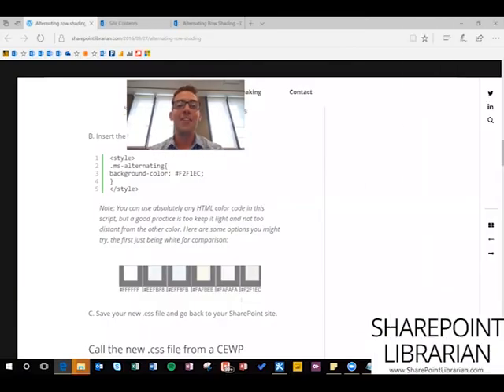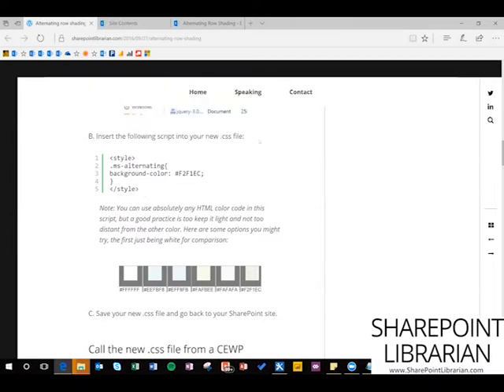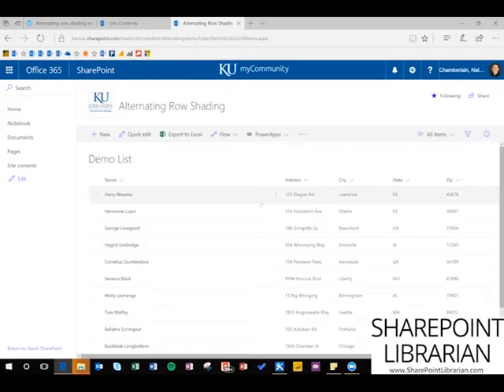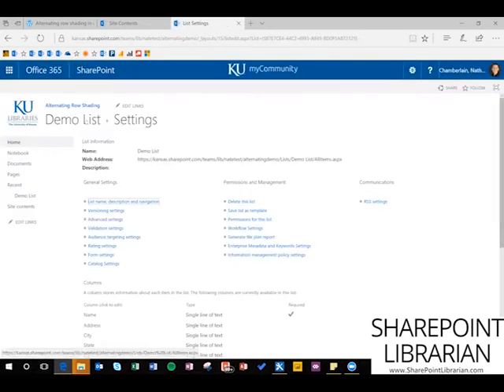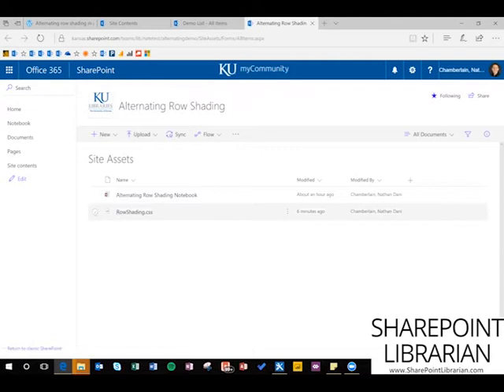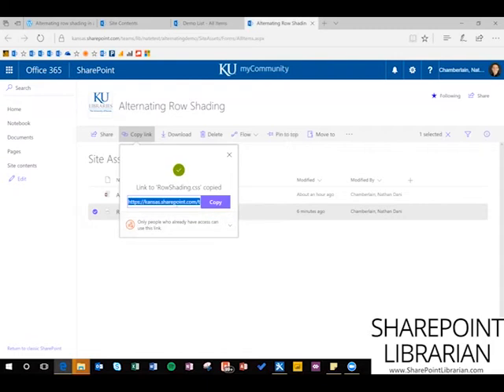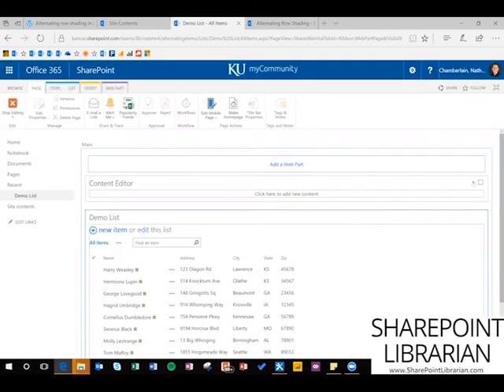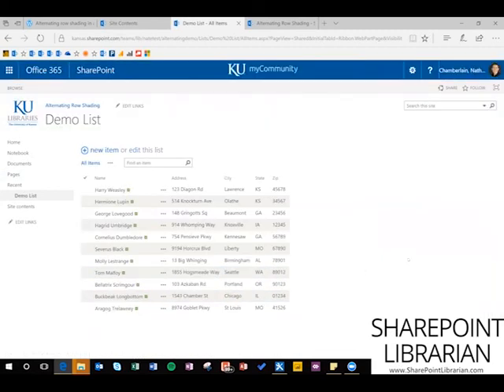Alternating Row Shading in SharePoint Lists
This video demonstrates how you can add alternating row shading to your SharePoint lists using a simple script in a content editor web part. for script and more information for alternative methods.